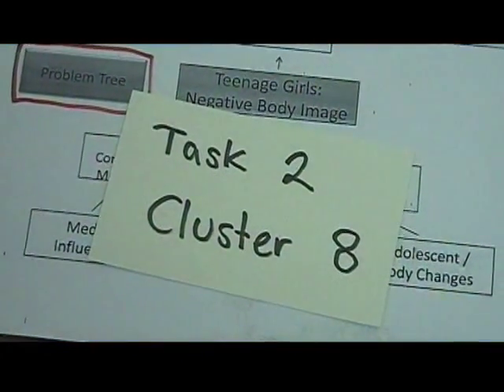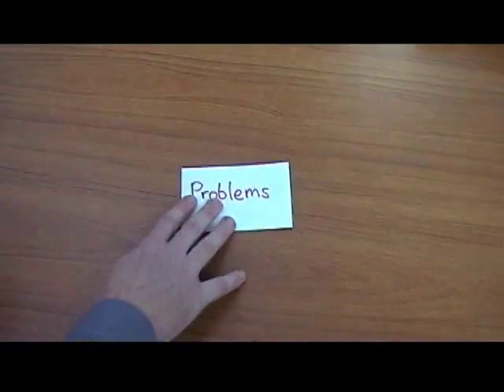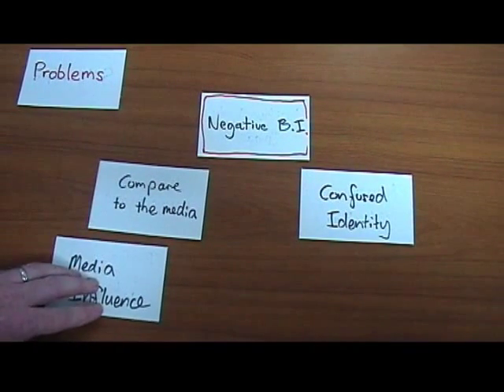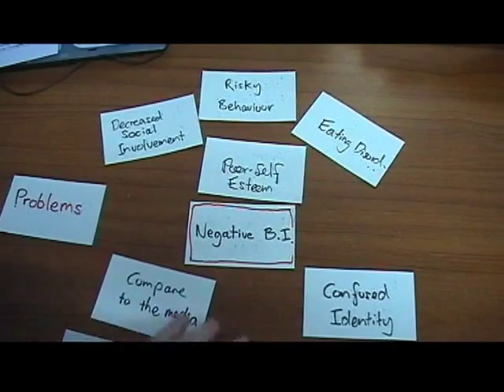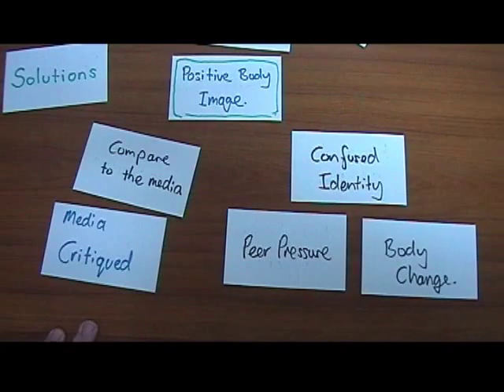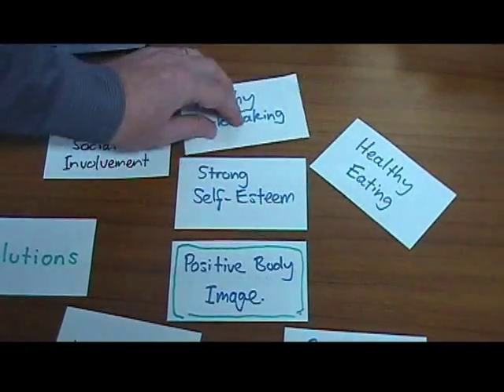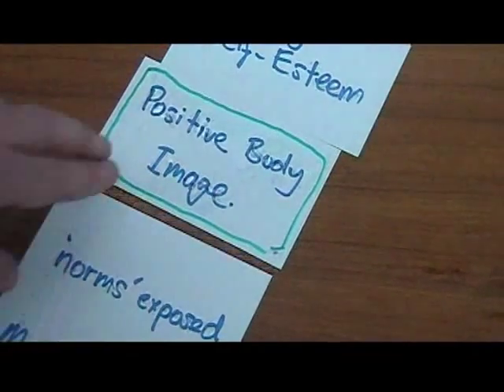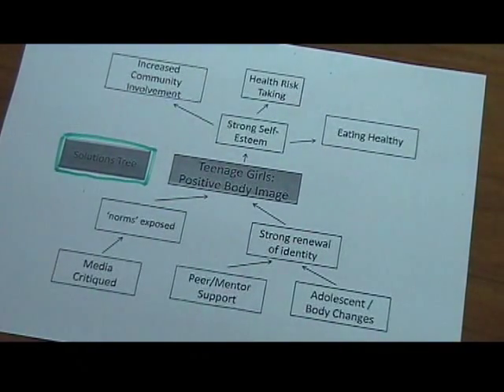ymis problem tree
YMIS Youth Work Training Cluster 3: Com Dev process

for youth work training, resources and support.